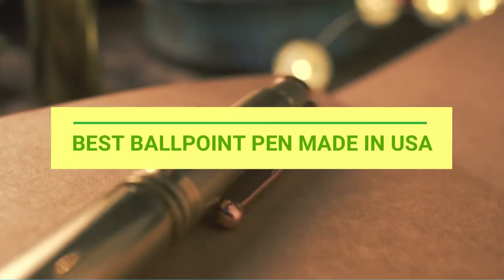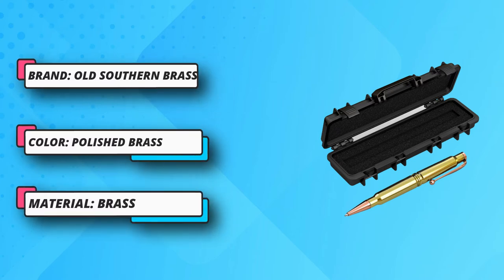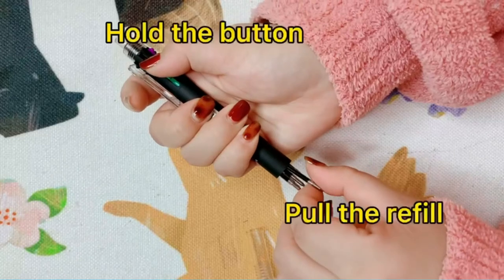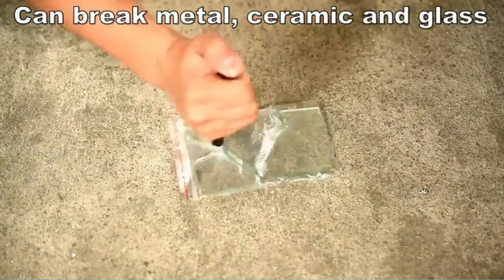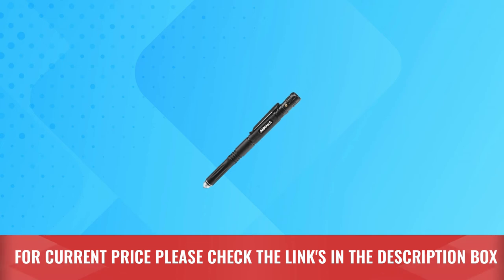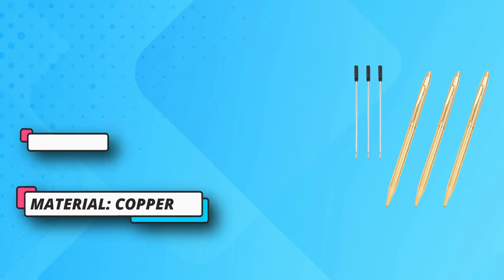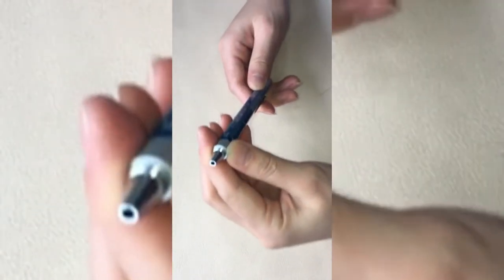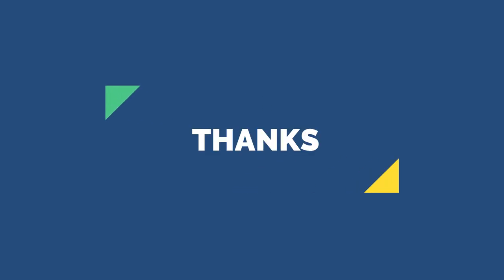Best Ballpoint Pen Made In USA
There are several reputable ballpoint pen brands made in the USA. Here are a few options:

1. Fisher Space Pen: Fisher Space Pen is known for its durable and reliable ballpoint pens that are designed to work in various conditions, including zero gravity. They are made in Boulder City, Nevada, USA.

2. Retro 51 Tornado: Retro 51 Tornado pens are popular for their unique designs and smooth writing experience. They are manufactured in Dallas, Texas, USA.

3. Karas Kustoms EDK: Karas Kustoms is a brand that specializes in high-quality machined writing instruments. The EDK (Everyday Carry) model is a compact and robust ballpoint pen made in the USA.

4. Tactile Turn Gist: Tactile Turn produces a range of well-crafted pens, and the Gist model is a popular choice. These pens are known for their precision and durability. They are made in Richardson, Texas, USA.

5. Ensso Piuma: Ensso is a brand known for its minimalist and elegant pens. The Piuma model is a lightweight and sleek ballpoint pen made in the USA.

These are just a few examples, and there are certainly other excellent ballpoint pens made in the USA. It's always a good idea to research and read reviews to find a pen that meets your specific preferences and requirements.

►What we do◄ Our team analyzes lots of Best Ballpoint Pen Made In Usa reviews that are designed for different kinds of users. We also take expert's suggestions to make the list of the Best Ballpoint Pen Made In Usa We will take into consideration quality, features, and price; so you can decide which device is best for you. We hope our findings will help you find the Best Ballpoint Pen Made In Usa for the money.